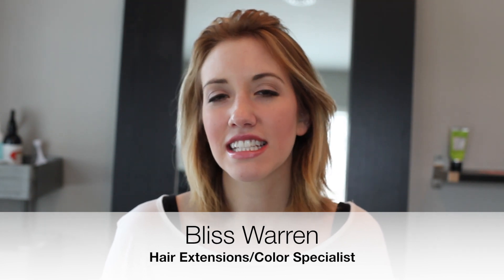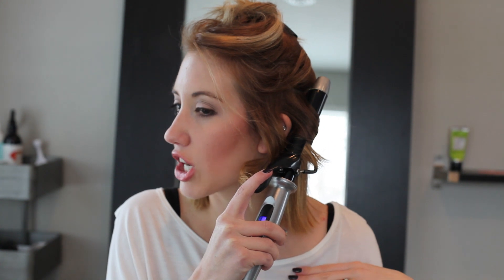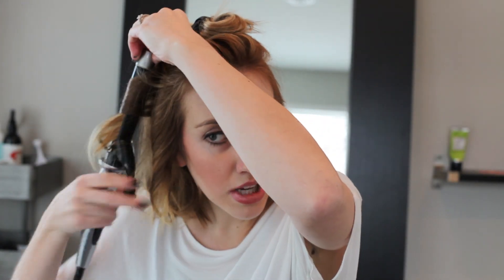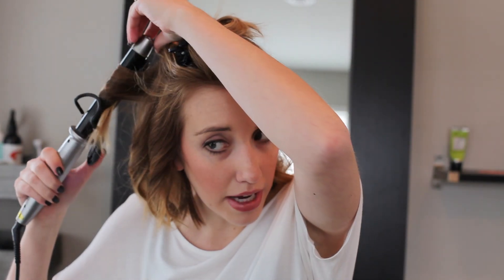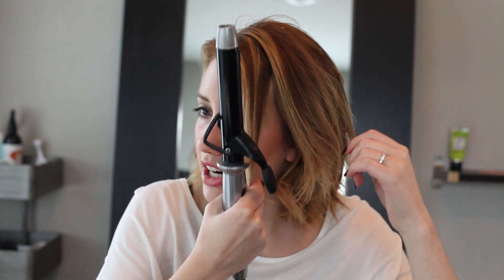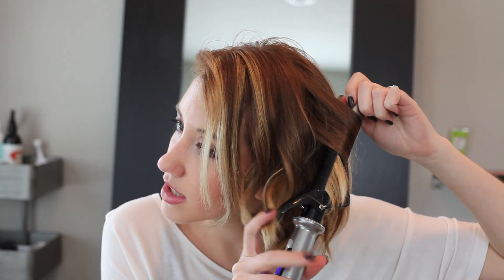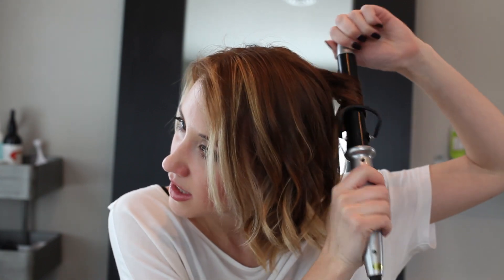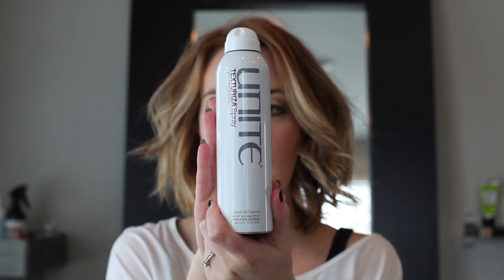Curl your short hair like a pro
XOXO, Bliss

Babyliss 1 inch Curling Iron:

Babyliss 1 1/4 inch Curling Iron:

Paul Mitchell Ion Express Curling Iron: